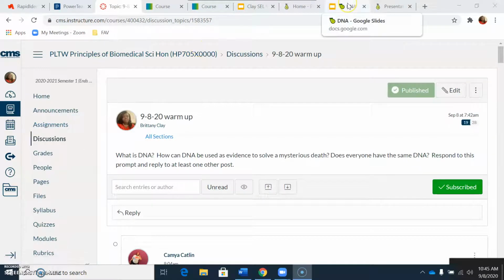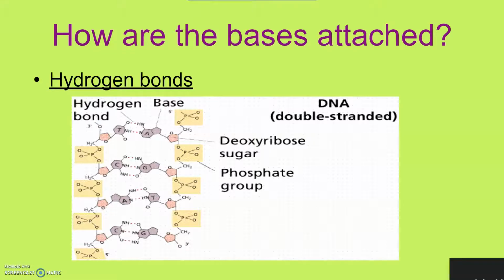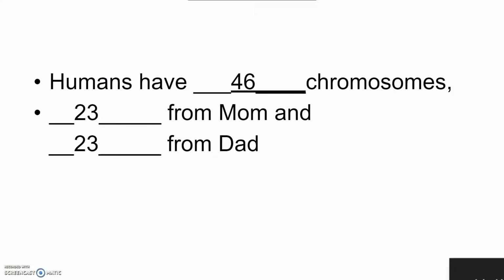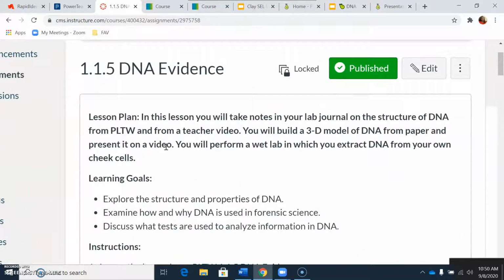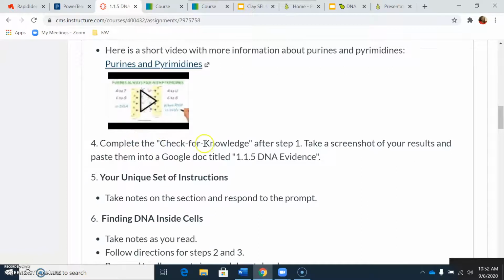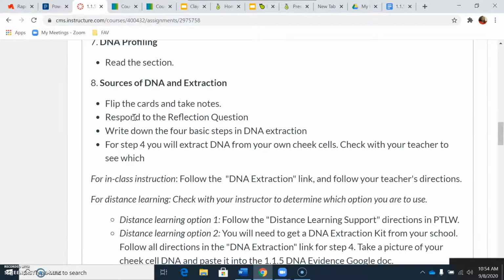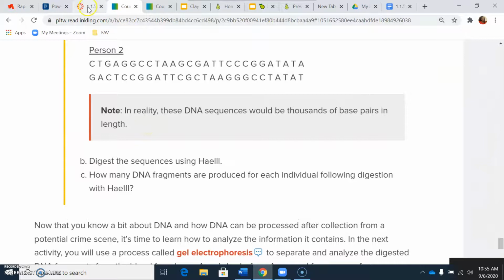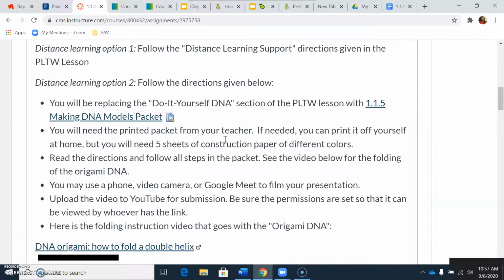Live session 9-8-20